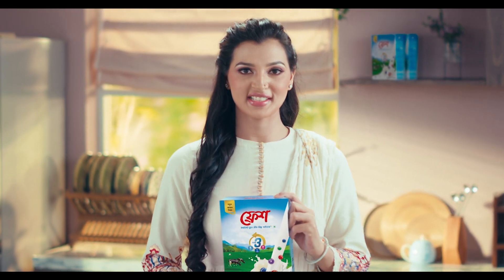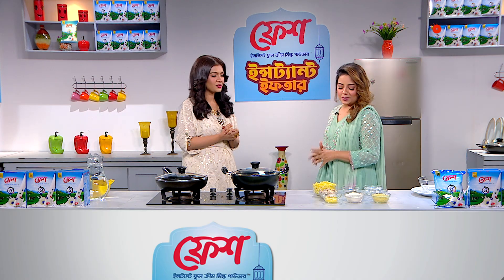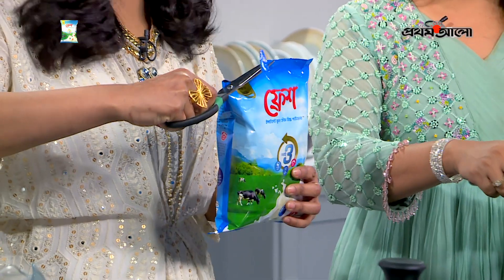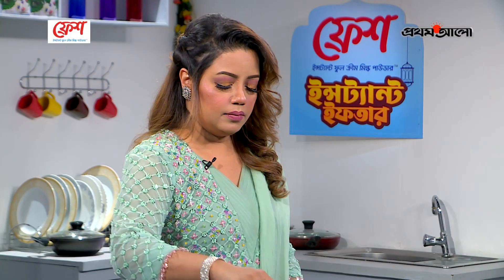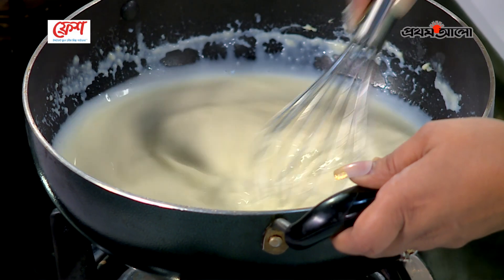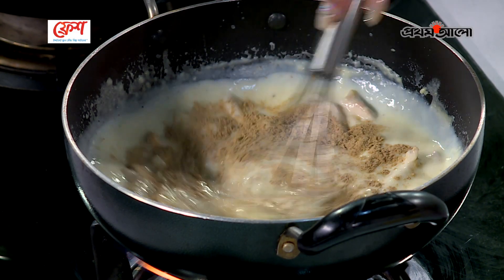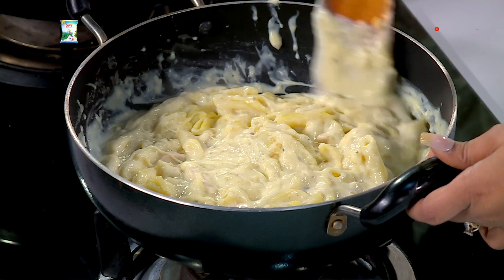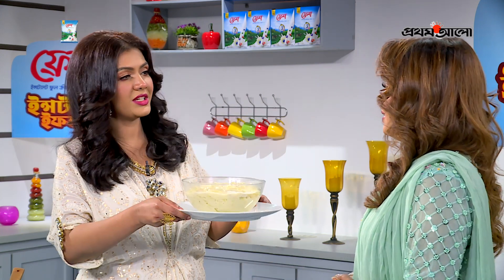কনা বানালো ক্রিম চিকেন পাস্তা | ইফতার রেসিপি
ফ্রেশ ইন্সট্যান্ট ফুল ক্রীম মিল্ক পাউডার নিবেদিত ‘ইন্সট্যান্ট ইফতার’-এ মারিয়া নূরের সঙ্গে কী রেসিপি বানালেন দিলশাদ নাহার কনা?

পর্বটি মনোযোগ দিয়ে দেখুন। অংশ নিন কুইজে। প্রতি সপ্তাহে ভাগ্যবান বিজয়ী হিসেবে জিতে নিন স্মার্টফোনসহ আকর্ষণীয় পুরস্কার।

প্রথম আলো এবং ফ্রেশ মিল্ক পাউডারের ফেসবুক পেজ থেকেই কুইজে অংশ নিয়ে জয়ী হতে পারেন।
সেজন্য কুইজের উত্তর দিন কমেন্ট বক্সে।

বিজয়ীদের সঙ্গে যোগাযোগ করা হবে ম্যাসেঞ্জারে। তাই, চোখ রাখুন আদার বক্সেও।

ANTI-PIRACY WARNING
This content's Copyright is reserved for Prothom Alo. Legal action will be taken against those who violate the copyright of the material.